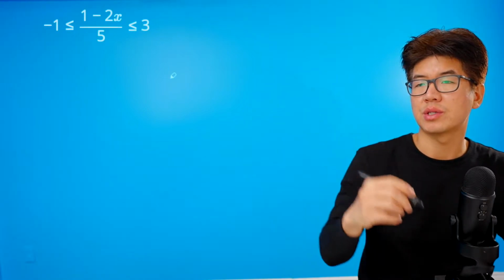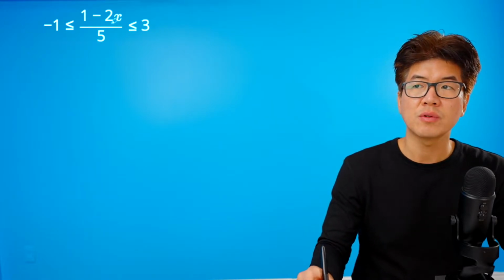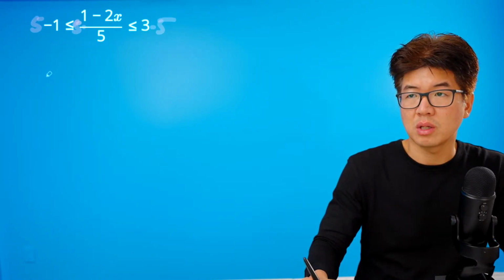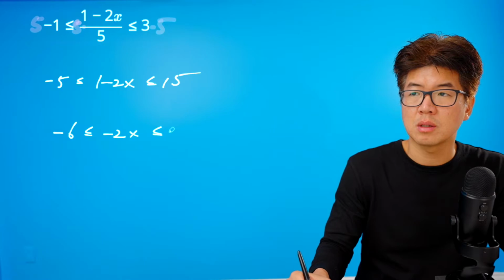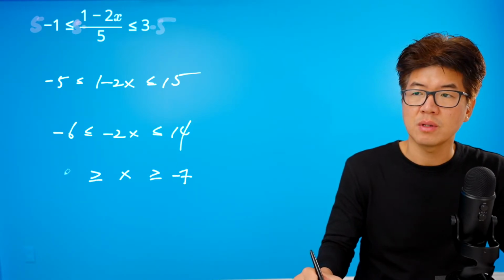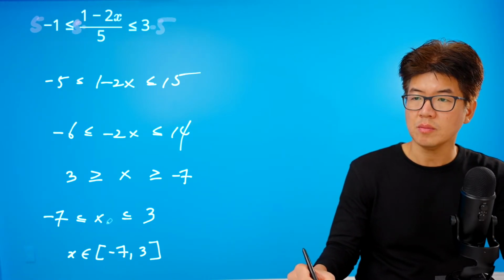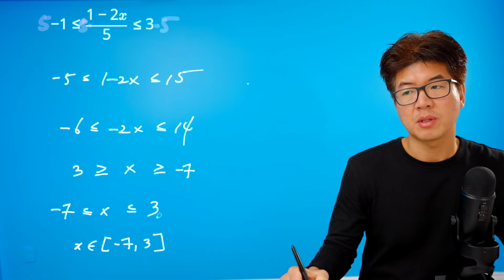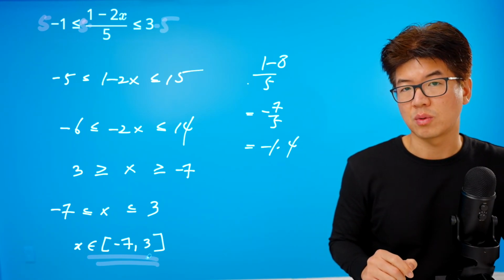3 Double Linear Inequality